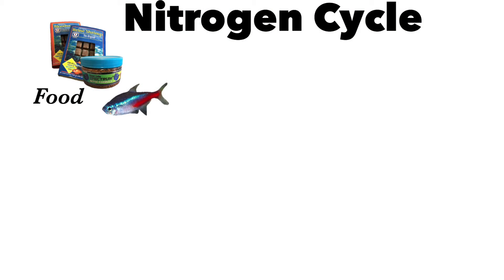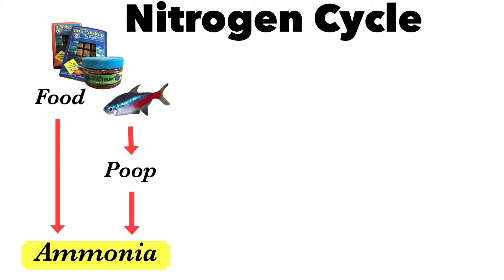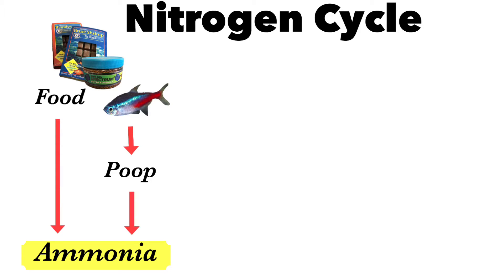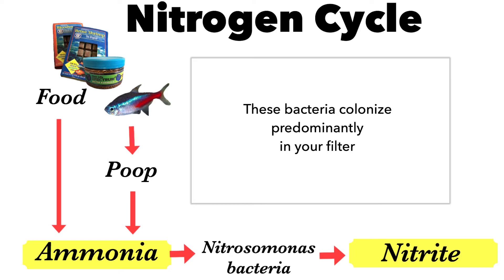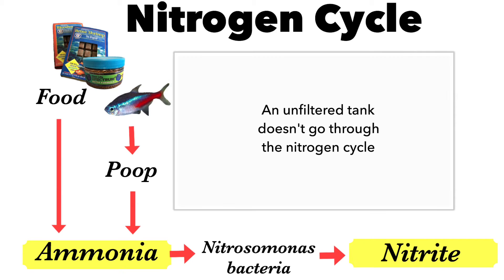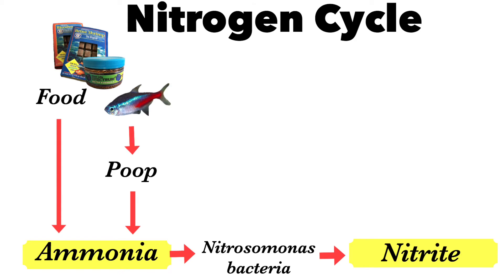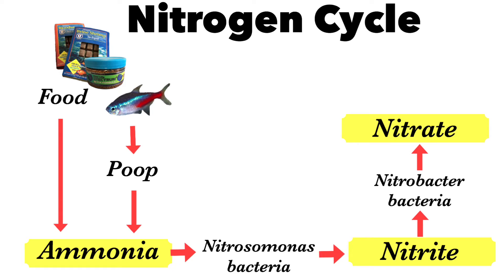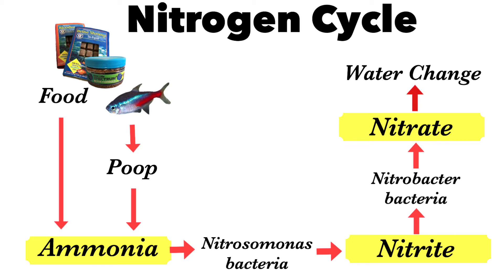How To Cycle A Tank And the Nitrogen Cycle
This is a BASIC overview of how to cycle a tank. I made this video due to a question I get asked a lot " I have my Betta tank and Betta fish,  how do I cycle the tank?"  This video is about cycling a tank using a fish. If you're using a fish to cycle a tank, a Betta is not ideal. More hardy fish such as danios and guppies are recommended.  It is preferable to cycle your tank before adding a fish, you can do this by adding ammonia or fish food to your tank and nitrifying bacteria. There are several different ways to do it. Regular water testing is required to track the cycle process. We use a fishless cycle when cycling our tanks but that's a whole other video!

The cycling process takes time and patience for the beneficial bacteria to grow in your filter and on the surfaces in your tank. It can be very stressful to your fish.  It requires regular small water changes and not overfeeding. Regular water testing through this process is strongly recommended. The fish, fish waste, food and plant decay cause Ammonia build up in the tank which is very harmful to the fish. It is broken down by nitrosomonas bacteria which produces nitrite. Nitrite is also harmful to your fish, this is broken down by Nitrobacter bacteria which produces nitrates. Nitrates in low levels are not harmful to your fish this is why we do weekly water changes to remove the build up of nitrates. Live plants also use up nitrates as fertilizer. The process can take 4-8 weeks to complete depending on the conditions in the tank.

Freshwater master test kit.. (paid link)